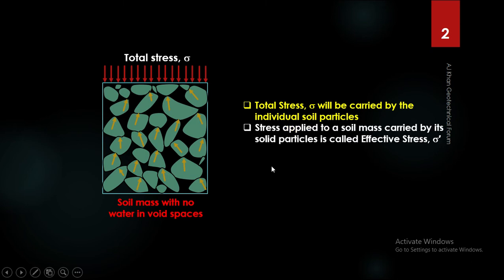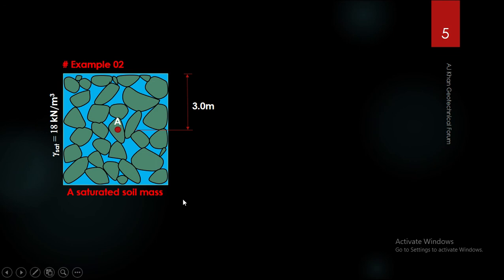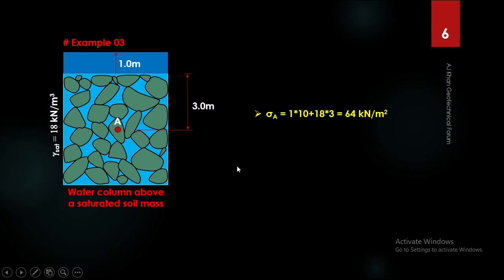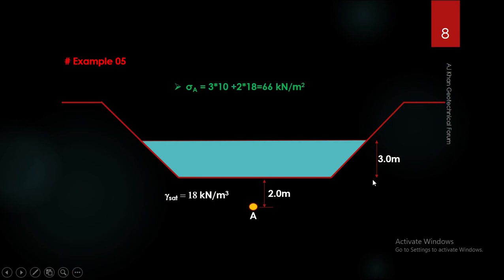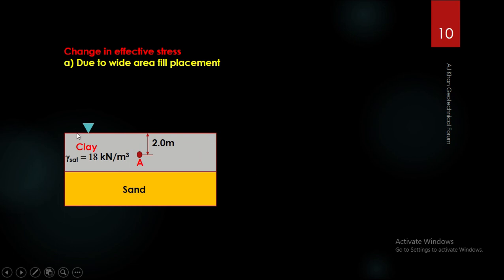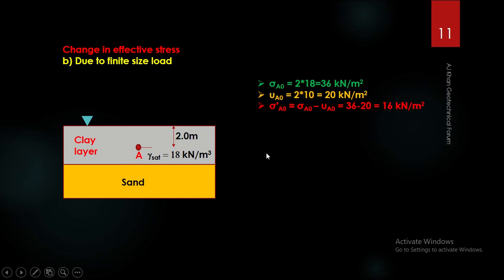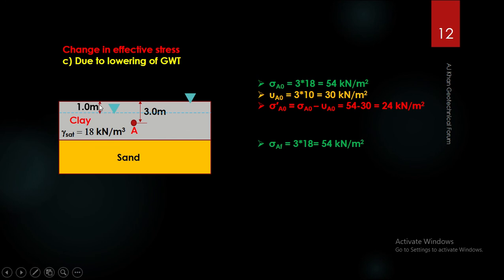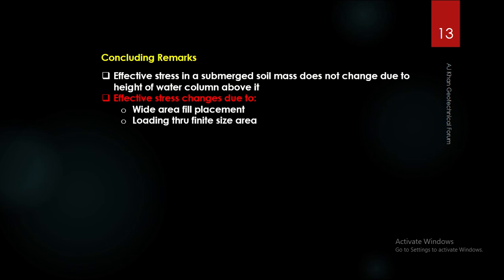Lecture 03: Effective stress concept _ Dr. A J Khan